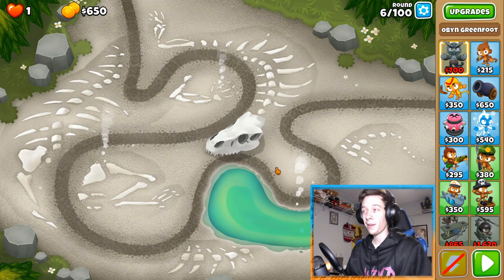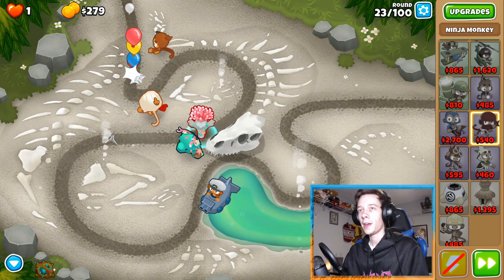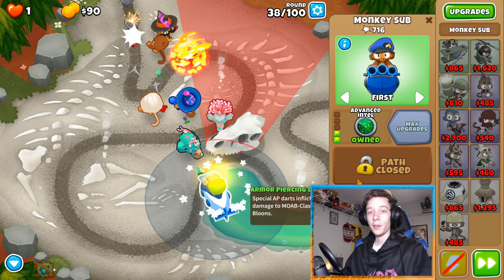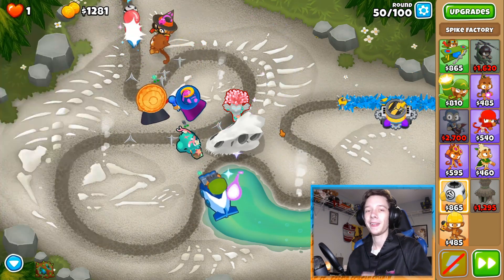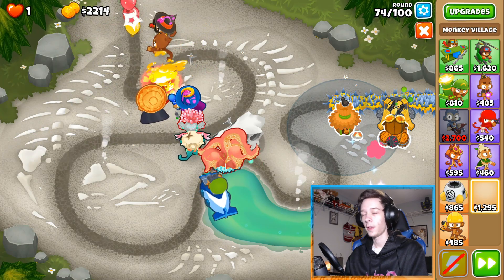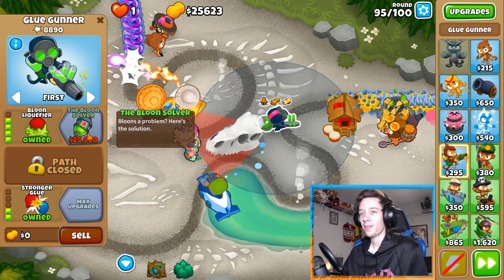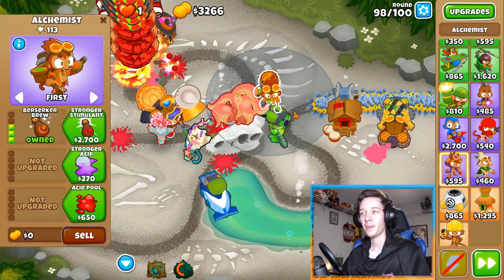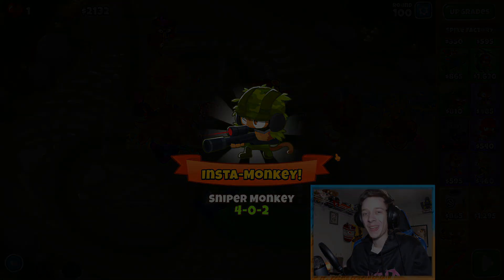Bloons TD6 • Streambed CHIMPS Tutorial! • (Black Border)